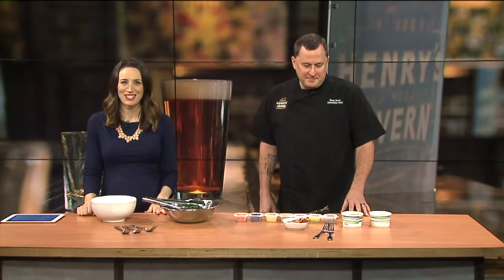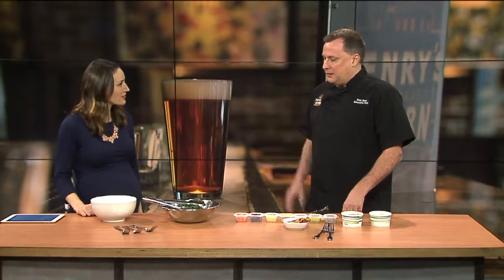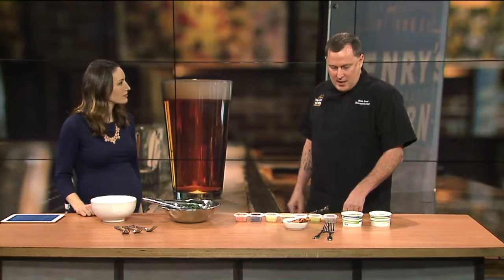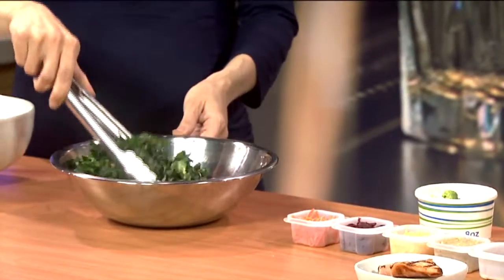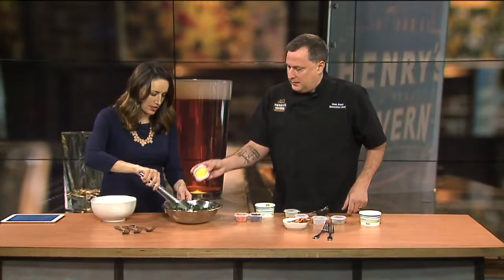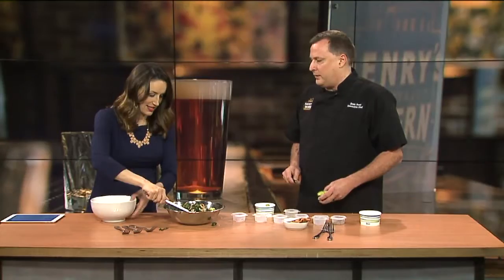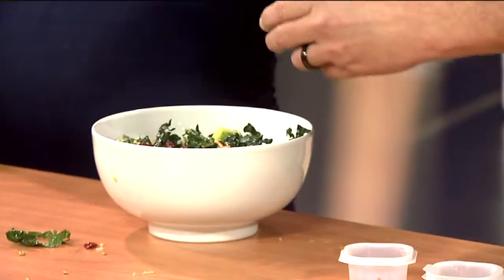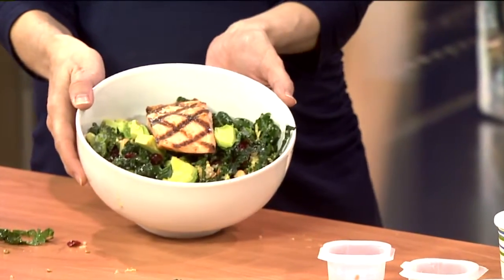Healthy Snacks with Henry's Tavern